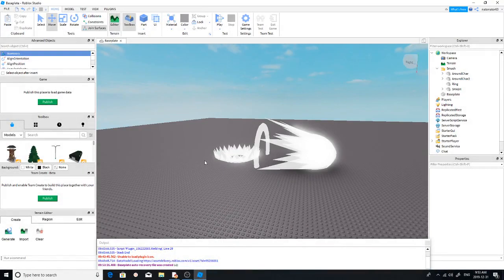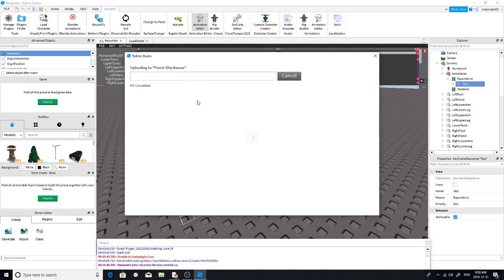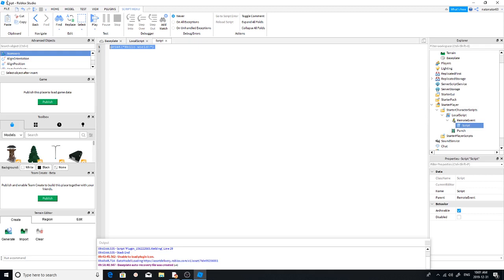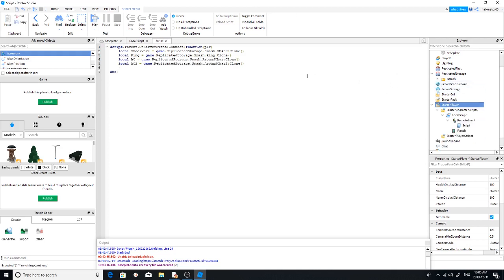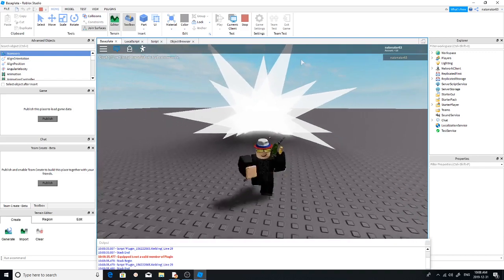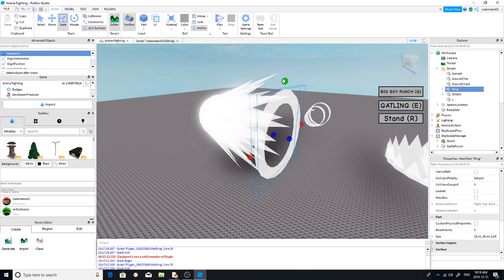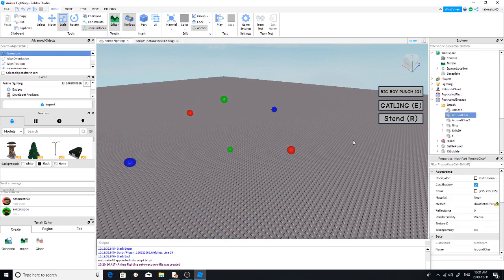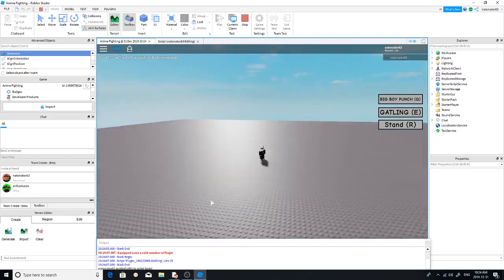Detroit Smash - Roblox Developing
Im Back from the dead! with a voice reveal too!